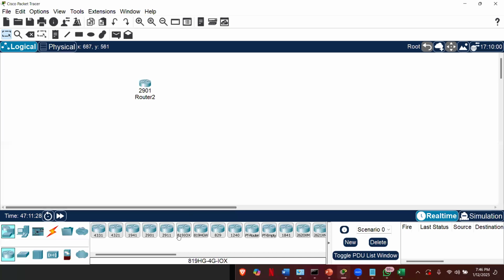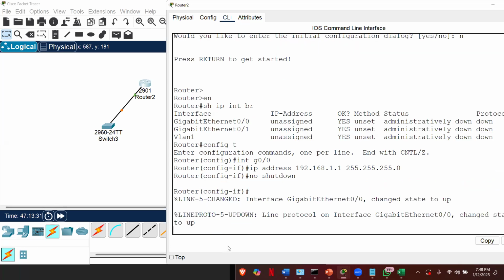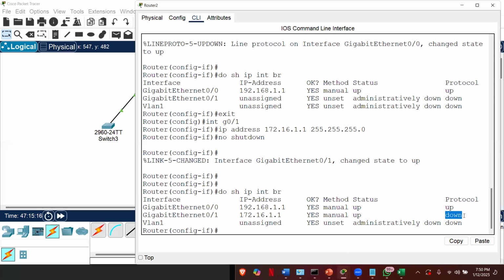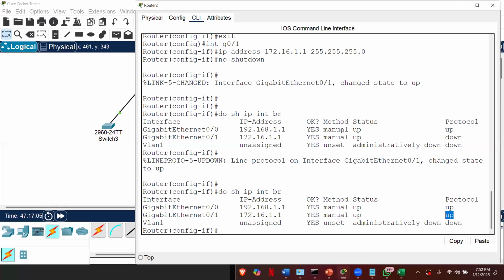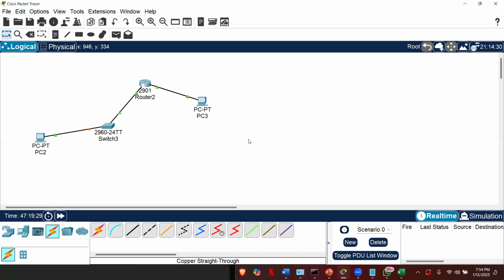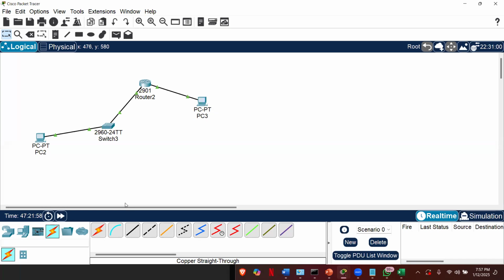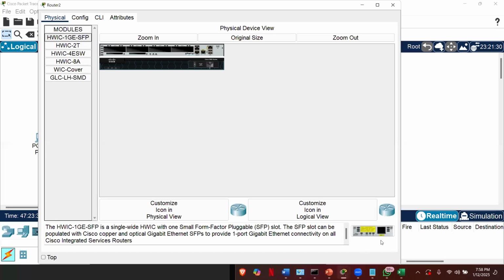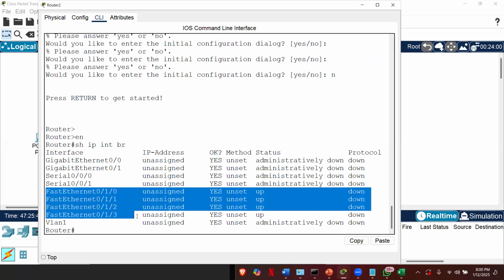CCNA Question on Line Protocol and also expansion module